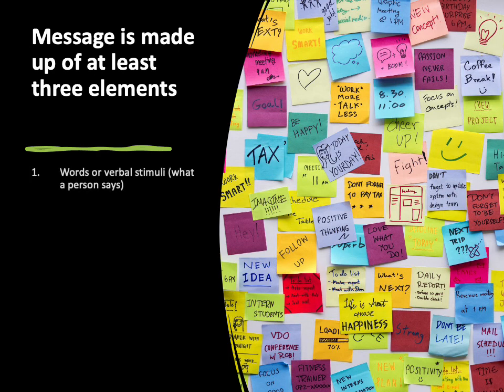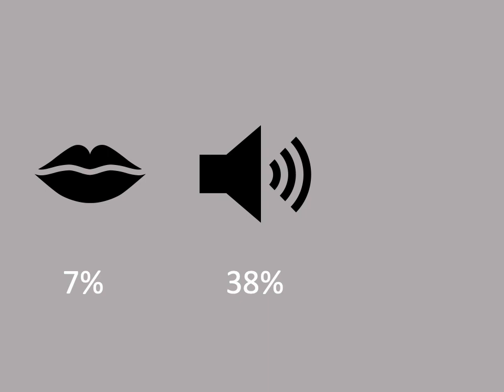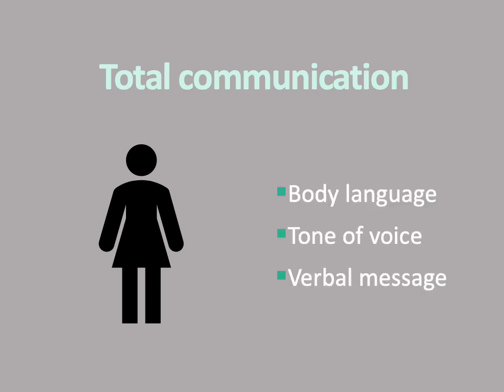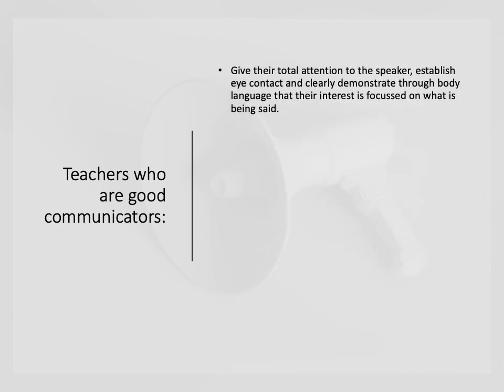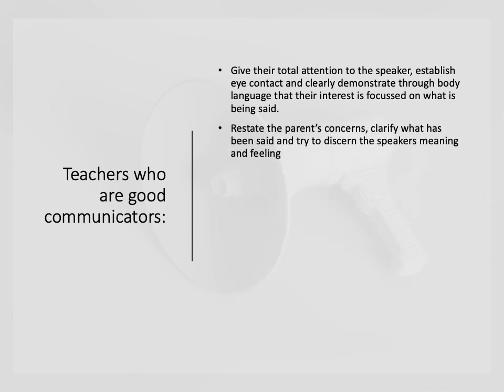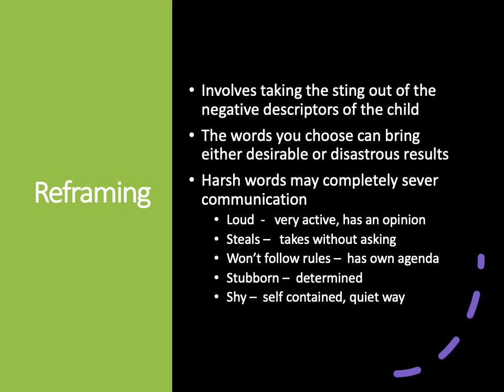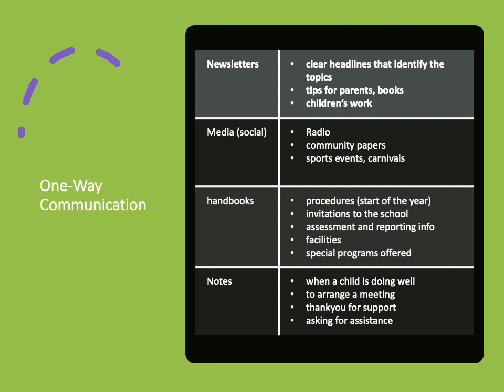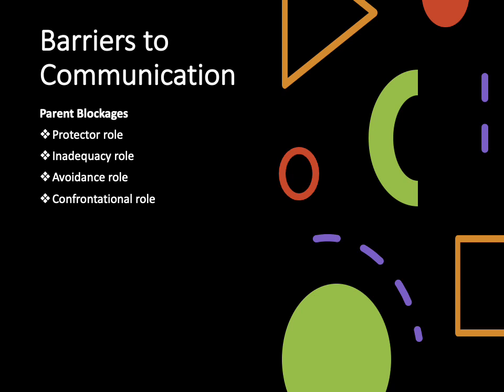Lecture 3 2023